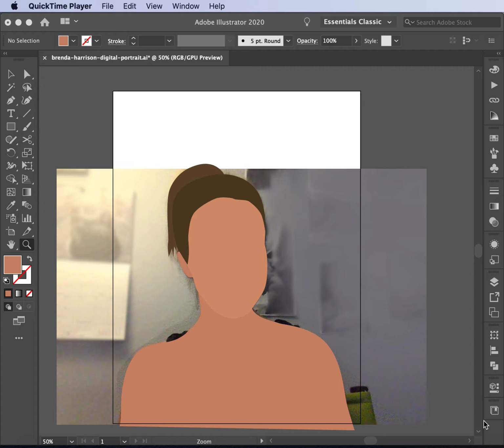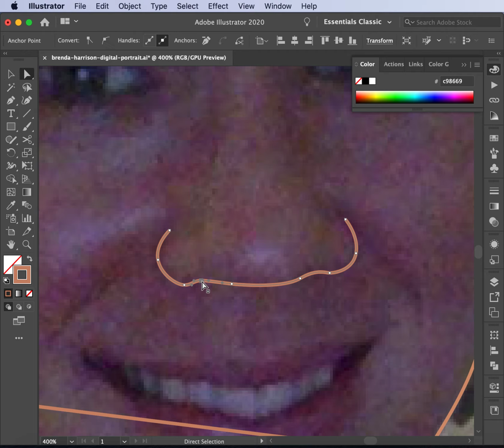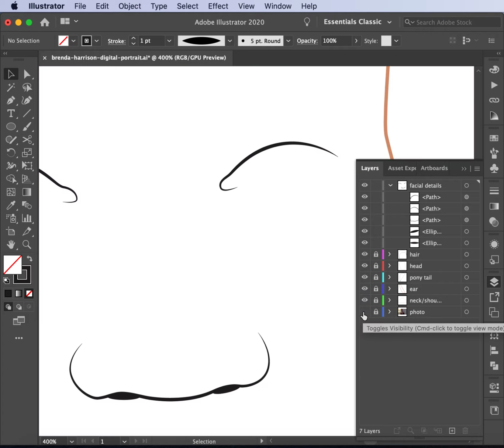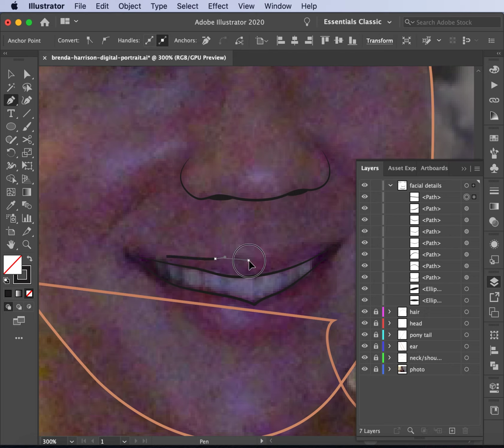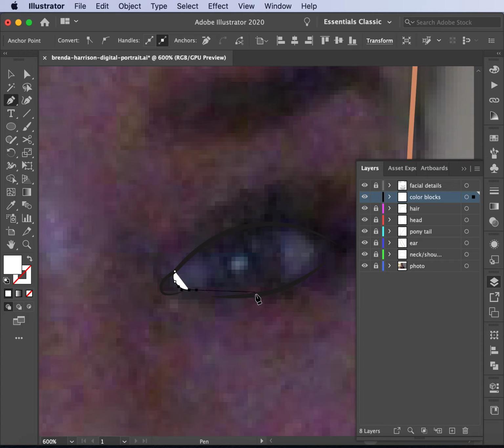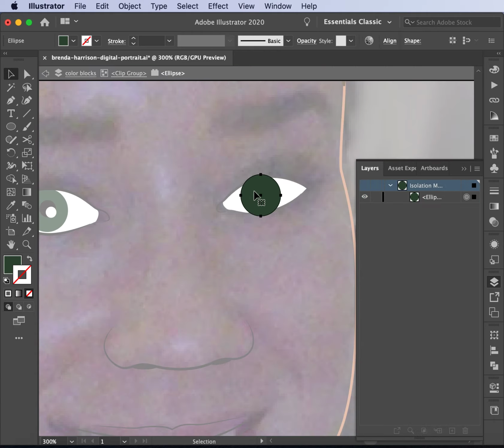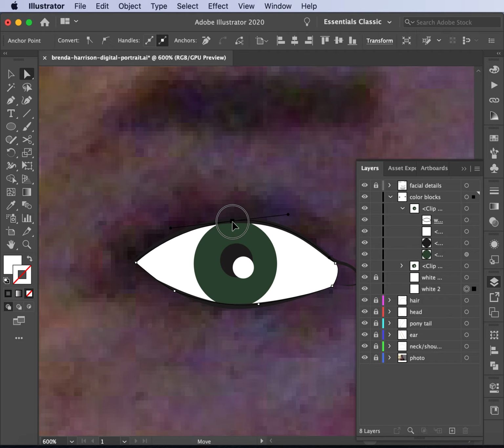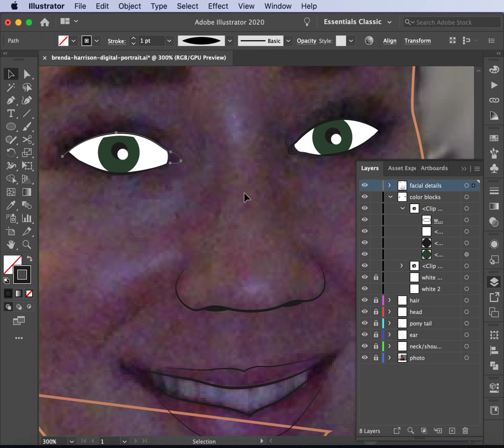Lesson 2: Self Portrait Basic Features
This is lessons will walk you through setting up the basic details of your eyes, nose and mouth.  It also dives in to using a clipping mask when setting up your eyes.